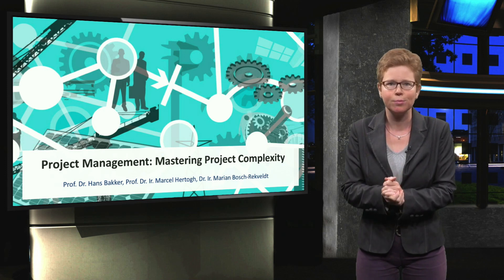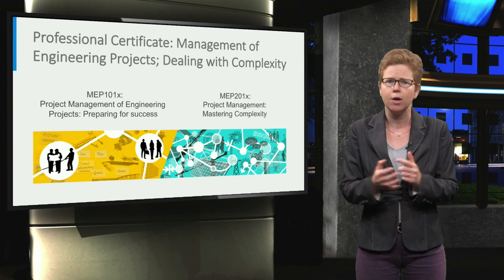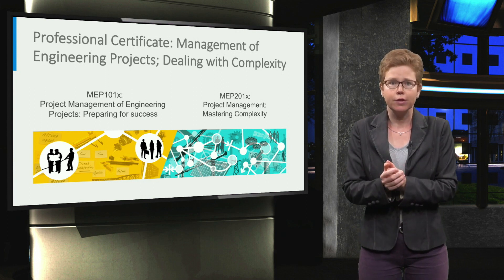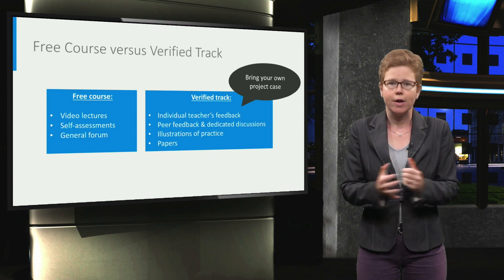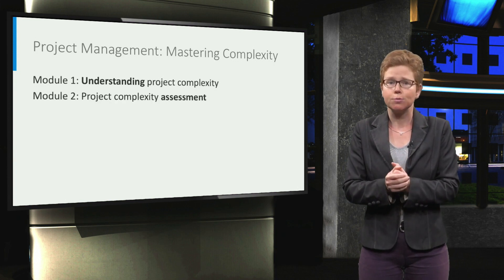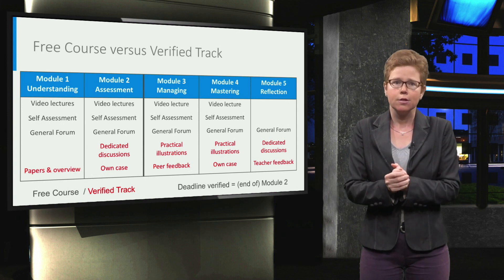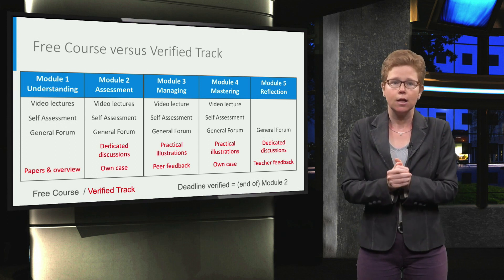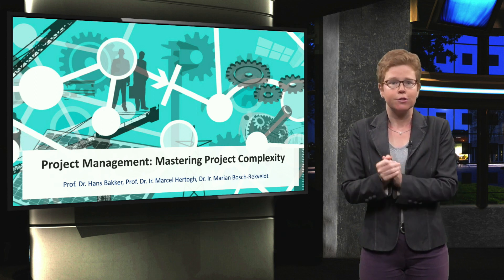MEP201x_2018_Intro_Mastering_Project_Complexity-video